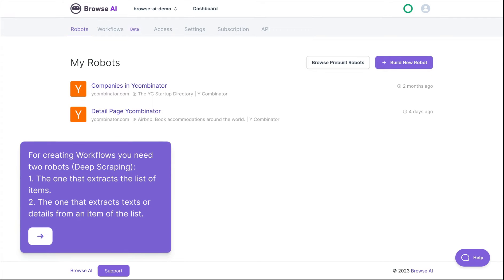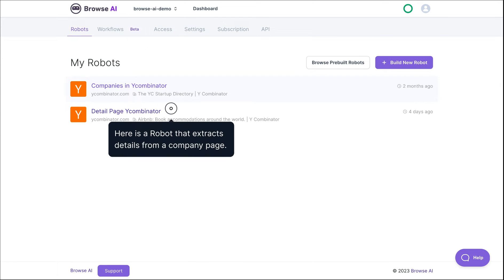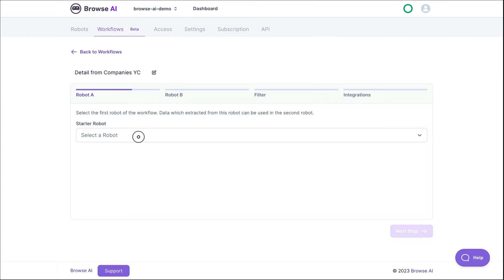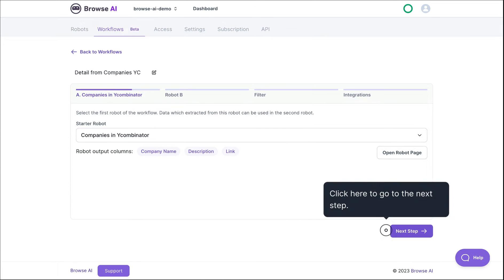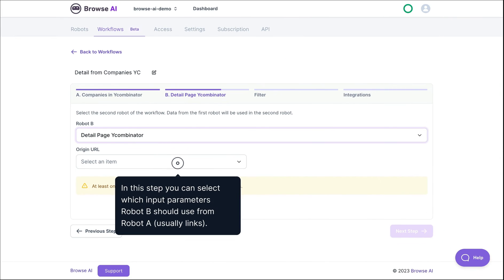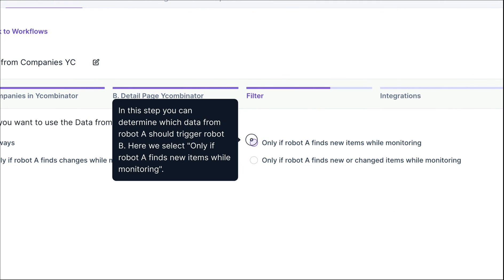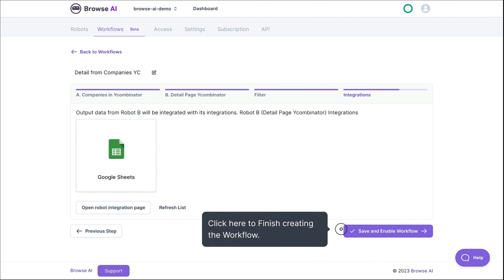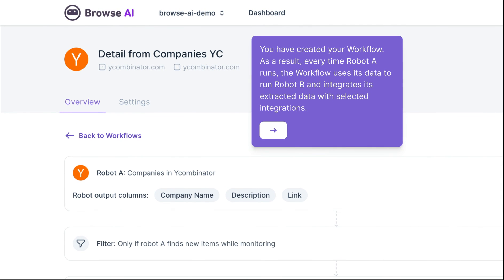Create a Workflow to Connect Two Robots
In this brief video, we'll demonstrate how to use the Workflows feature on Browse AI to chain two robots together (deep scraping).

For creating Workflows you need two robots:
1. The one that extracts the list of items.
2. The one that extracts texts or details from an item of the list.